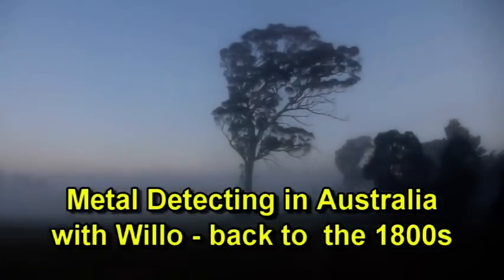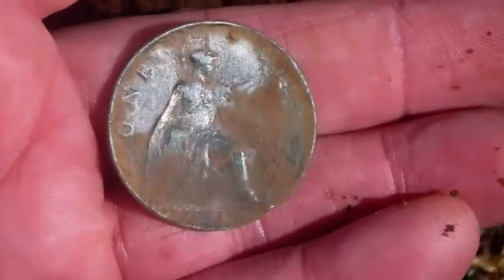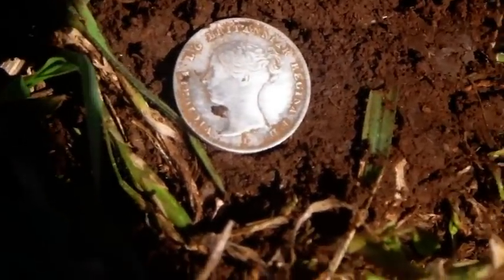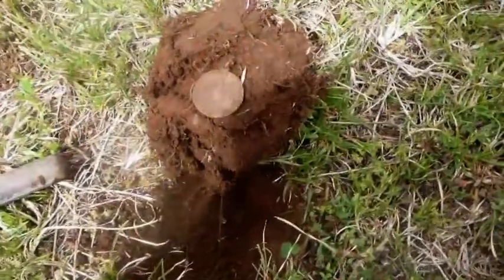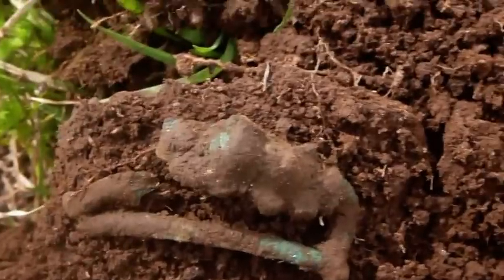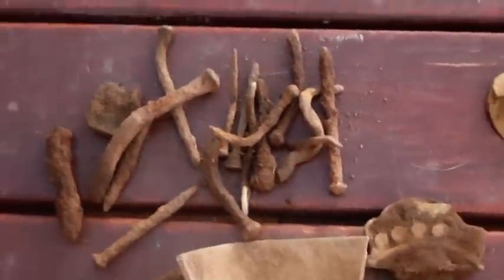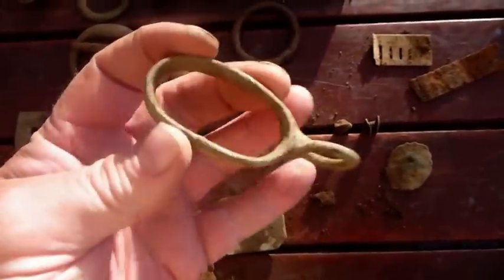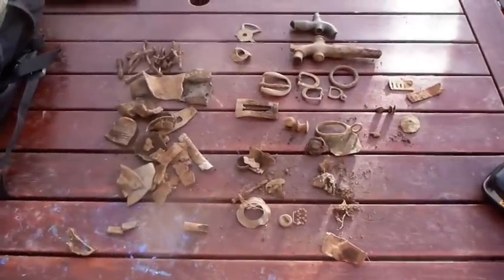Metal Detecting in Australia with Willo back to the 1800s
A hunt out of Canberra yields some nice coins and relics including a 1861 threepence, 1867 and 1898 pennies, a Australian King George V halfpenny of indeterminate age, a mourning brooch circa late 1800s, a large religious medallion and a snake buckle.